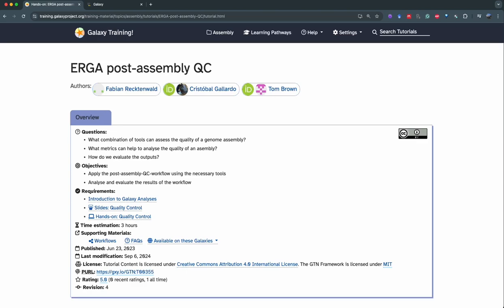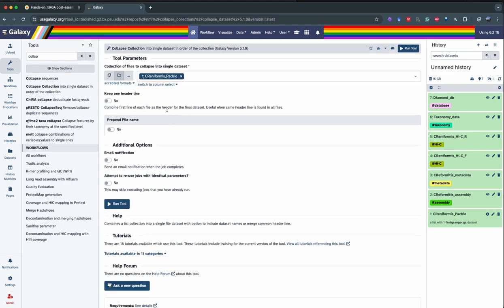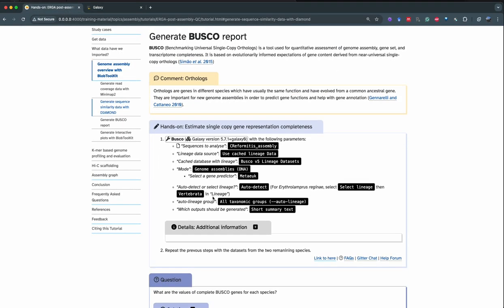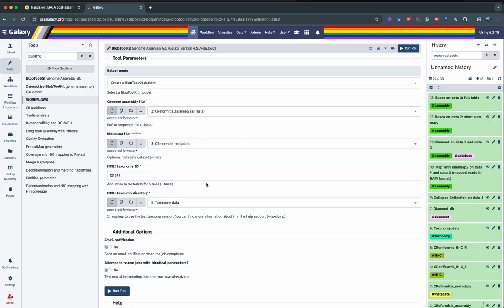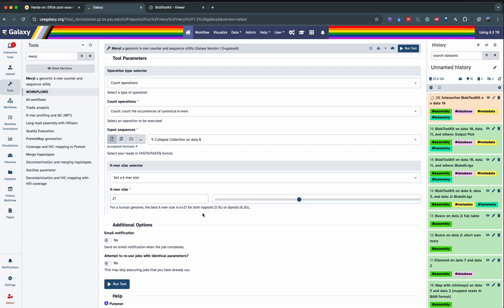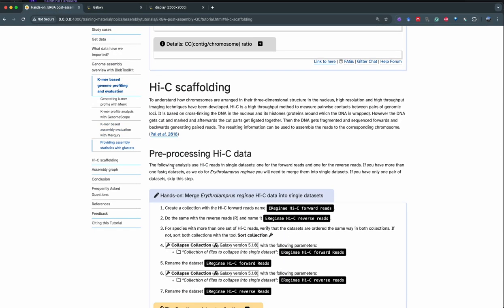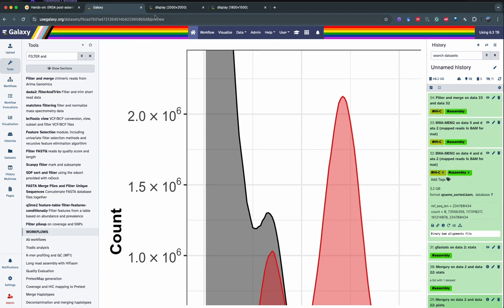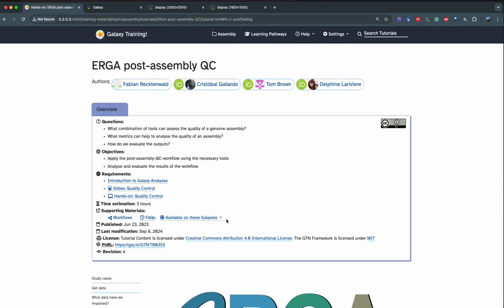GTN Training - ERGA post-assembly QC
Speaker: Delphine Lariviere